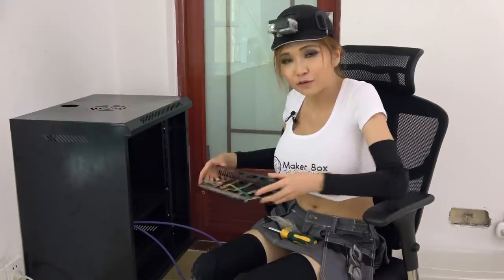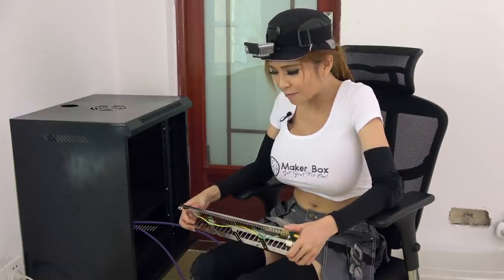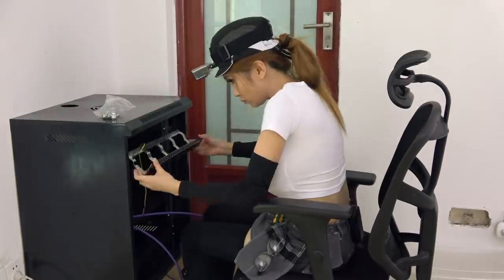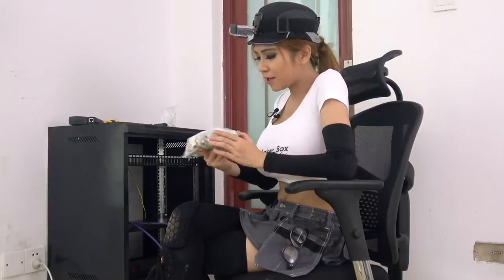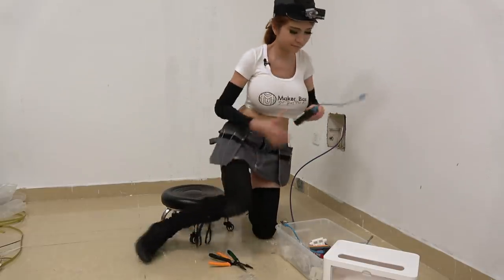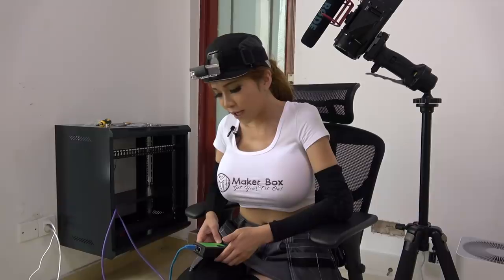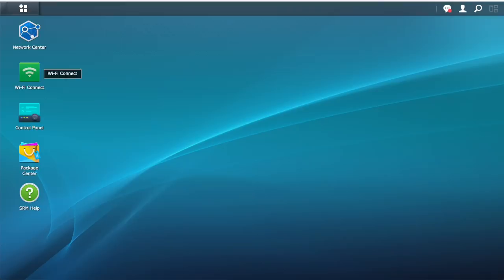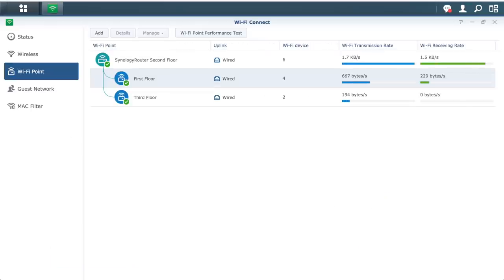Home Networking Part 2- Installing a Server Cabinet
The week, I show you how to install a server cabinet to finish setting up your high-speed home network.

Makita XRH01T 18V LXT Lithium-Ion Brushless Cordless 1" Rotary Hammer Kit

Sponsor me, get early access to my videos, exclusive access to my Vlogs and support my work (but only if you can without hardship because I'm going to spend it all on beer and women)😘: